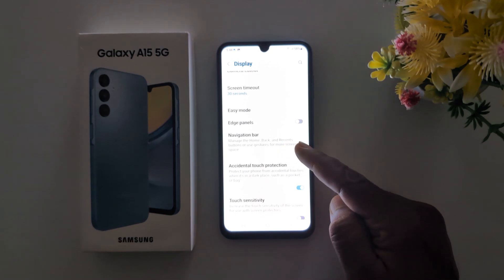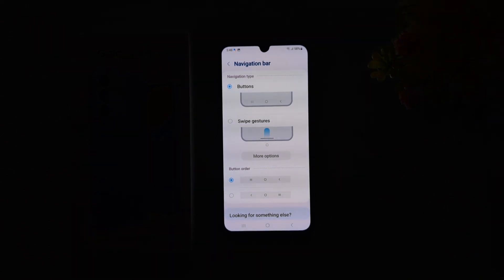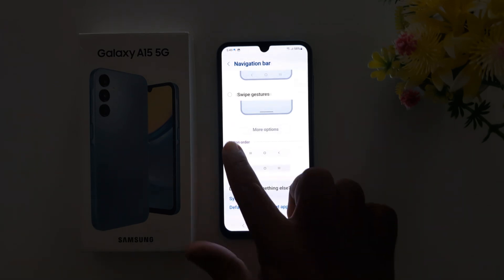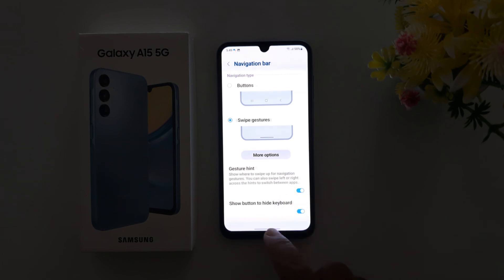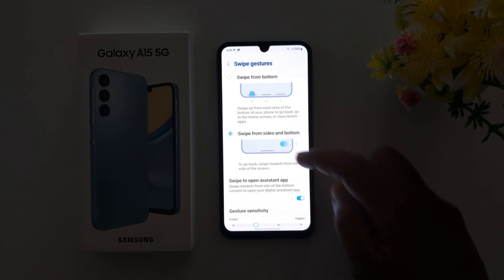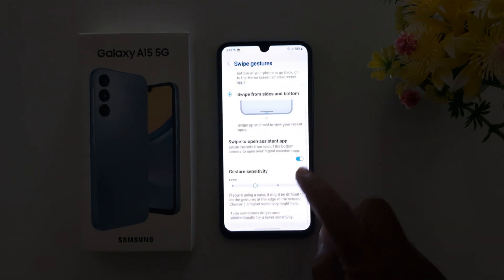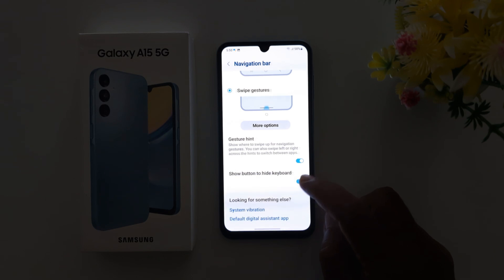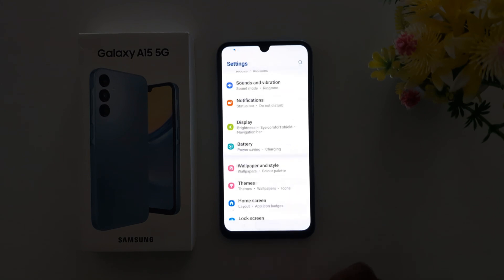How to Enable Gesture Navigation in Samsung Galaxy A15 5G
How to Enable Gesture Navigation in Samsung Galaxy A15 5G. By default, 3 button navigation bars in your Samsung Galaxy A15 devices. You can change the navigation bar button order or enable full screen gesture in Samsung Galaxy A15 devices.

More Queries:
How to Enable Full Screen Gesture in Samsung Galaxy A15 5G
How to Use Gesture Navigation in Samsung Galaxy A15 5G
How to Enable 3 button navigation in Samsung Galaxy A15 5G
Samsung Galaxy A15 Gesture Navigation
Samsung Galaxy A15 Full Screen Gesture
A15 5G
Samsung